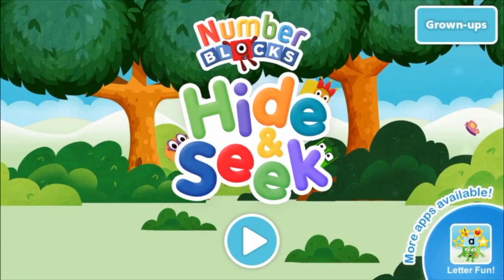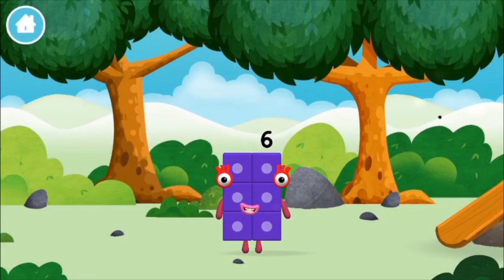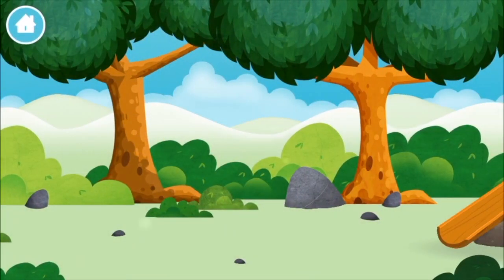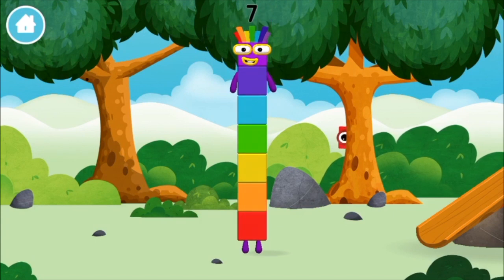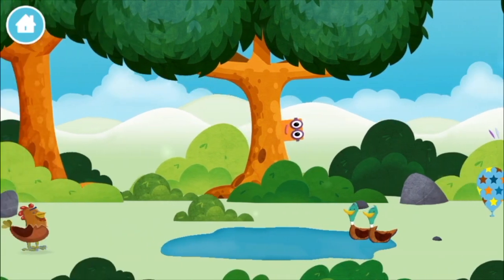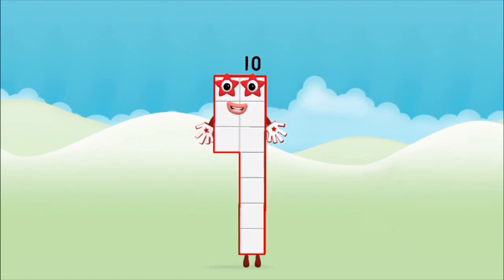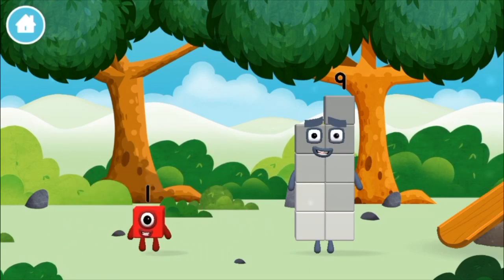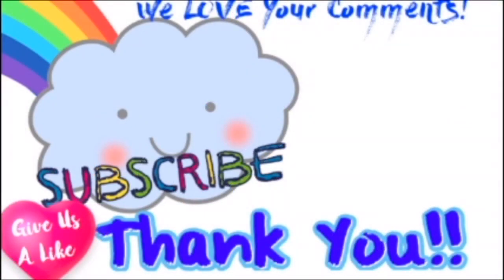Numberblocks 1 - 10 NumberBlocks Full Episodes Numberblocks Hide And Seek Learn To Count Cartoons